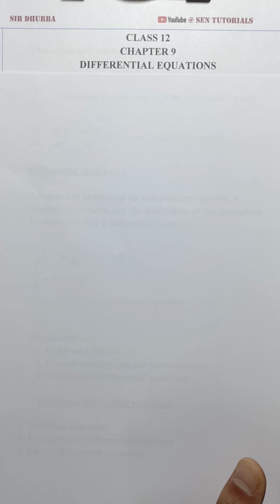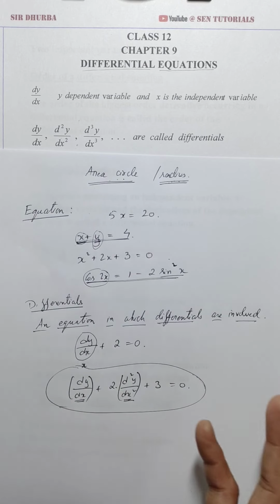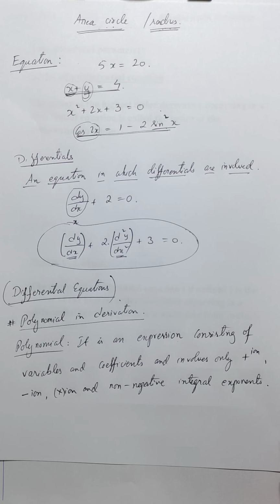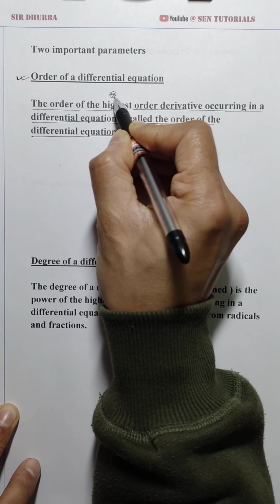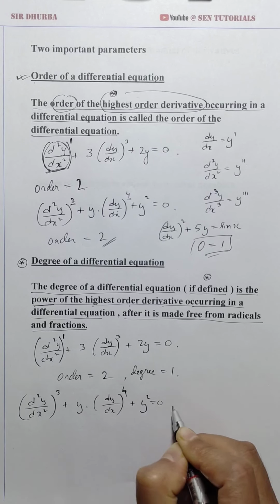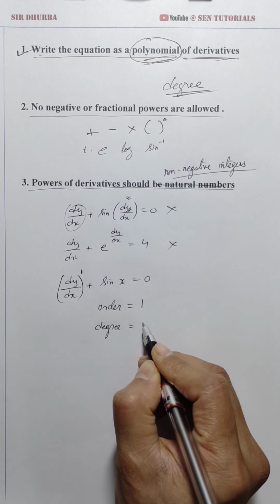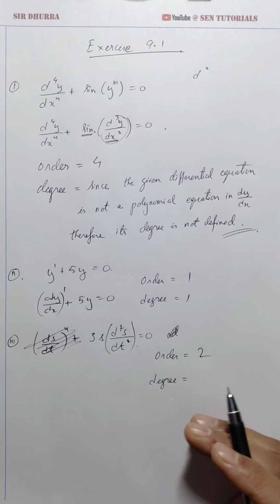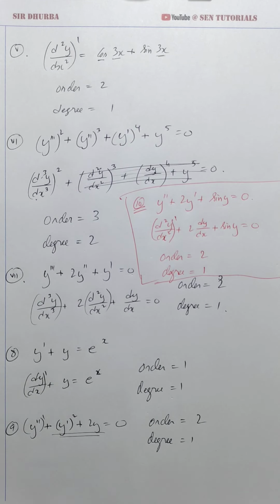Differential Equations -Class 12 Introduction - Basics, Order and Degree | Exercise 9.1 Solution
In this video I have explained exactly what are Differential Equations. What do you mean by Order and Degree of a differential equation. Watch the video till the end for better learning.